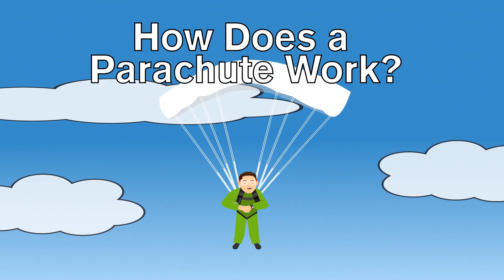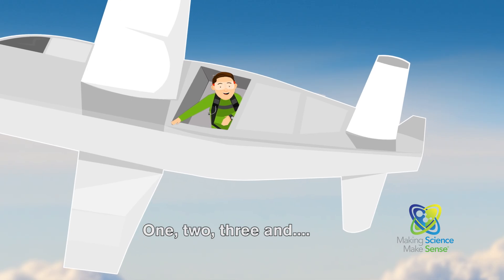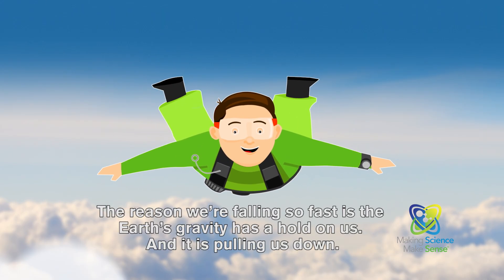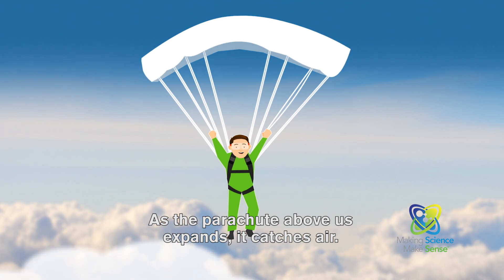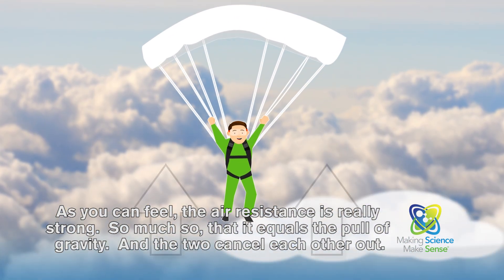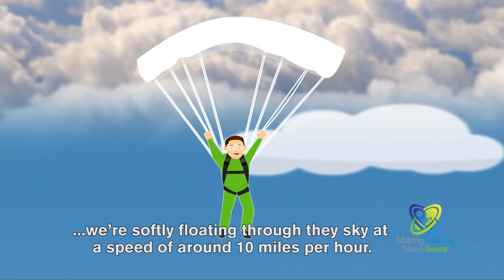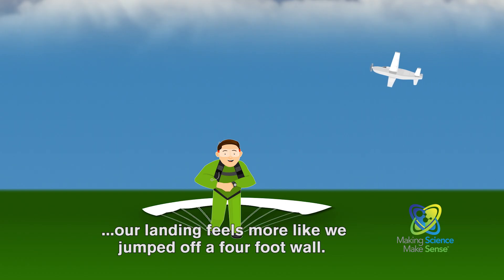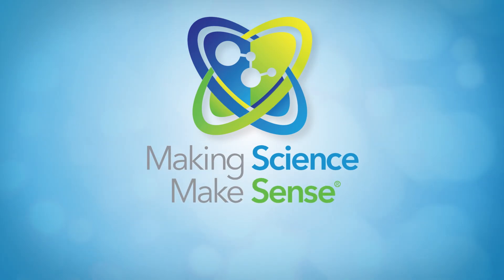How Does a Parachute Work?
Did you ever wonder how a parachute works? Let's make sense of it with science.

MakingScienceMakeSense.com